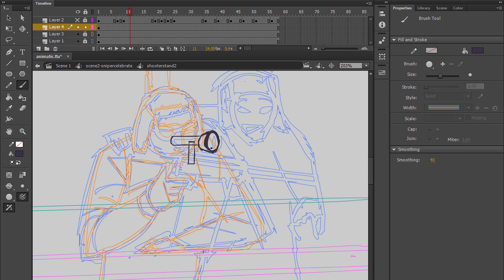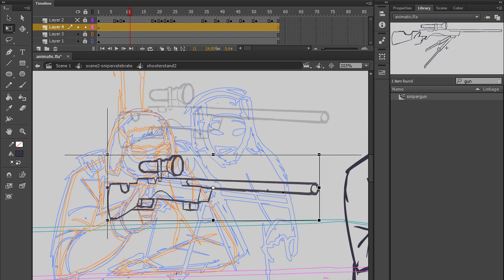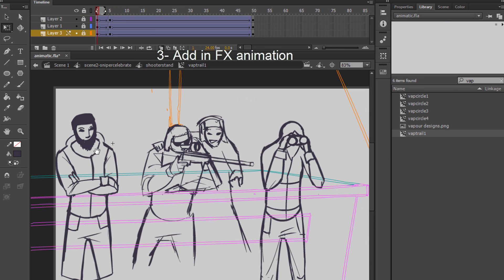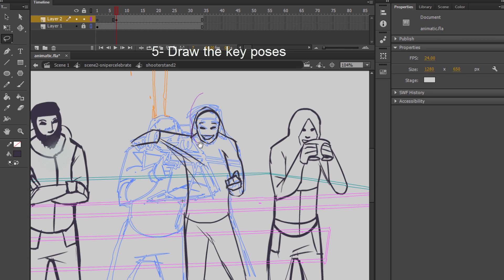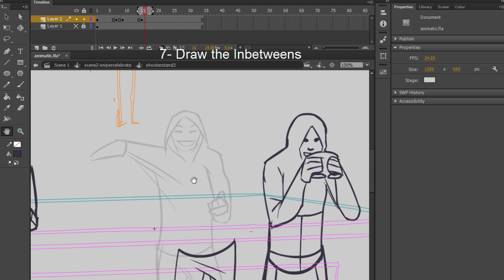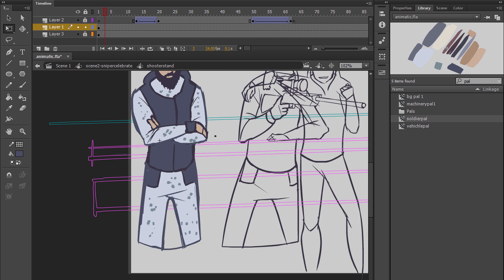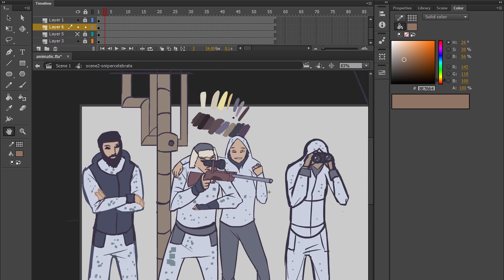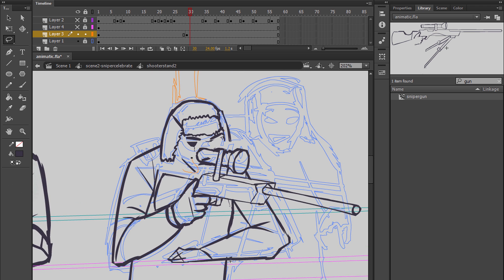How To Animate a Scene- Start to Finish (in Flash)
How To Animate a Scene-  Start to Finish (in Flash) In this time-lapse episode, I take you through each of the steps I went through to create this character animation scene from my short film "Wild Fur". Soon I will be releasing a tutorial about how I made the 3d- point-of-view flight scene.